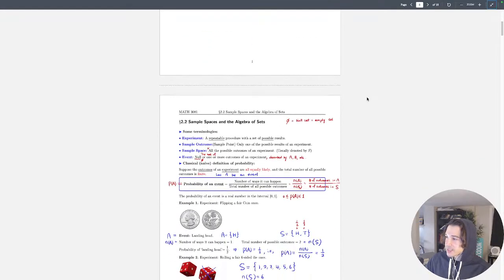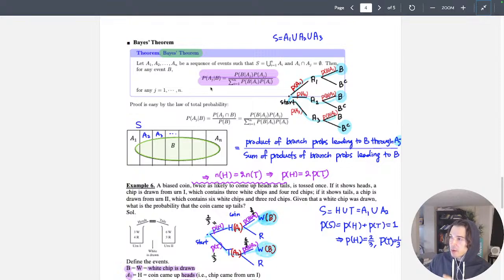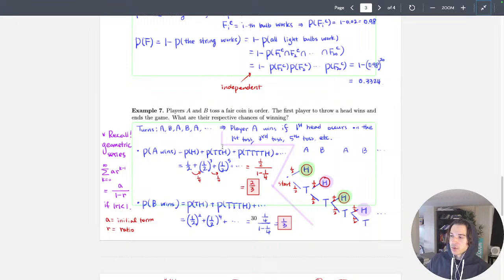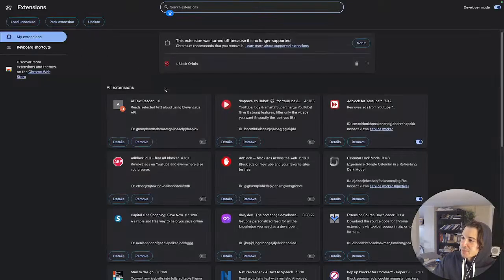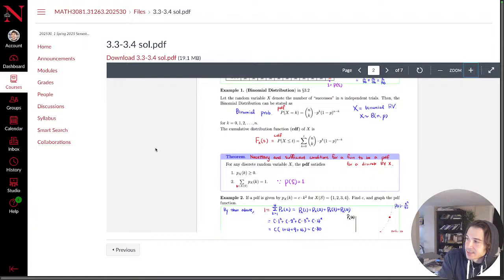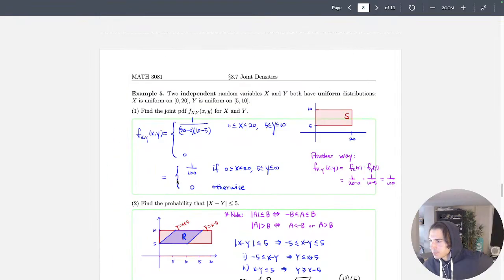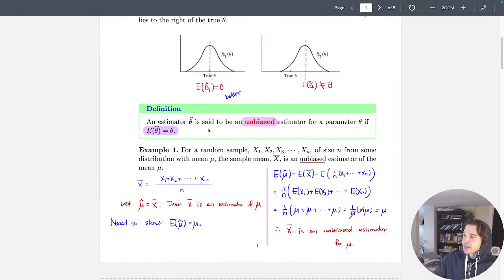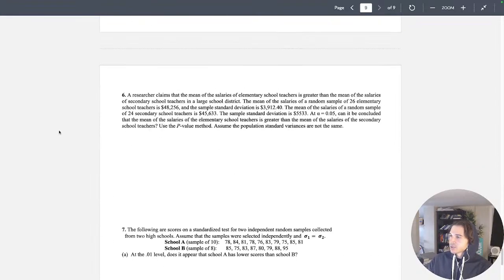Speeeedrunning Prob & Stats